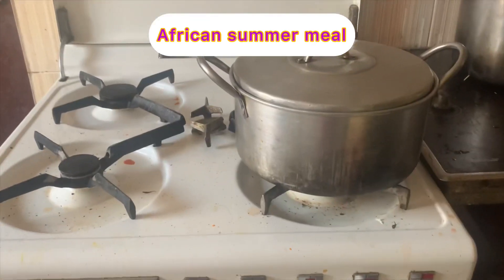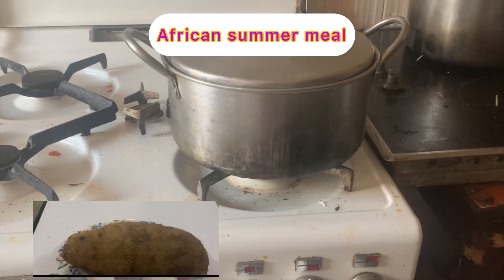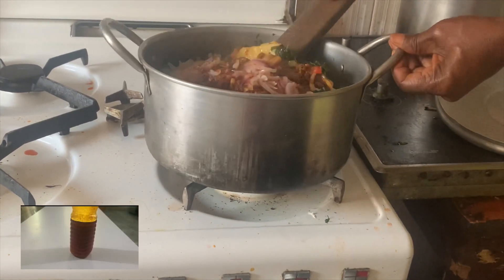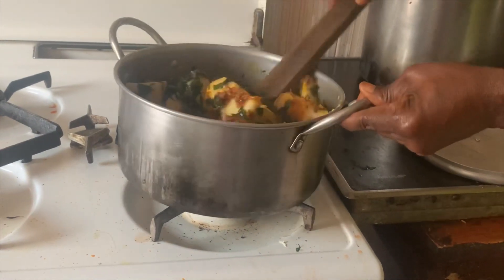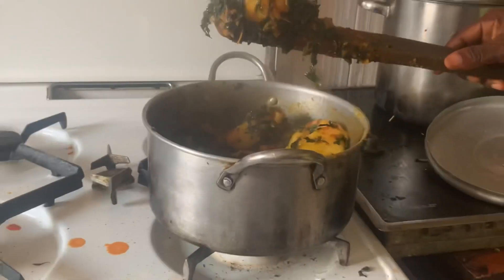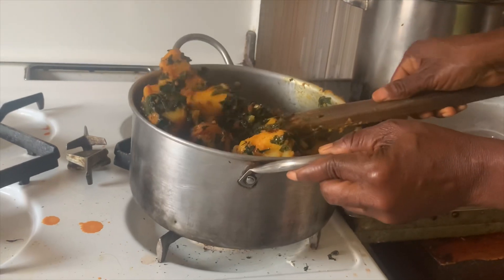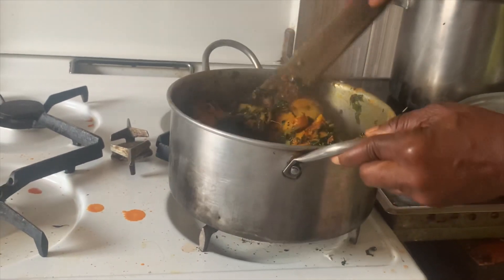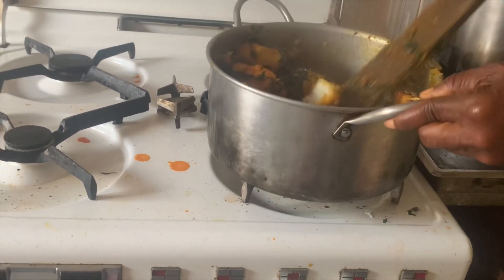African Healthy Living Meal Youtube Video Secret of Delicious Meal Natural Foods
African Summer Meal@Geebekee